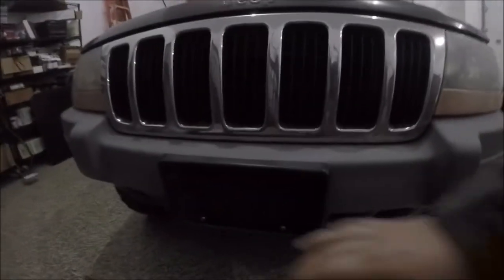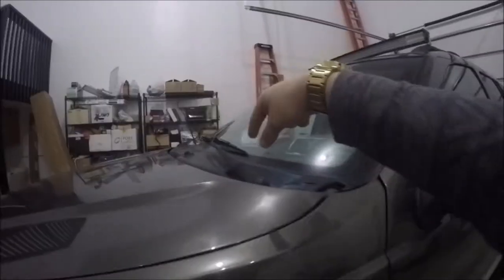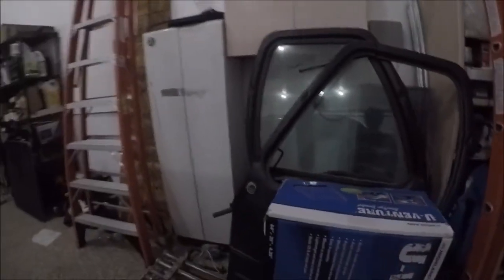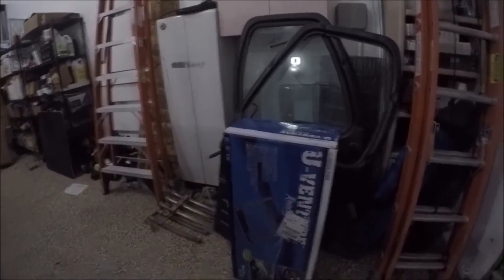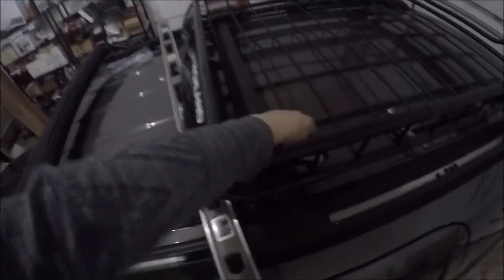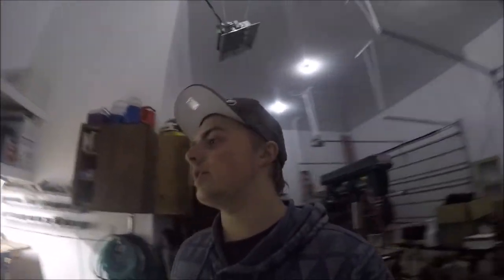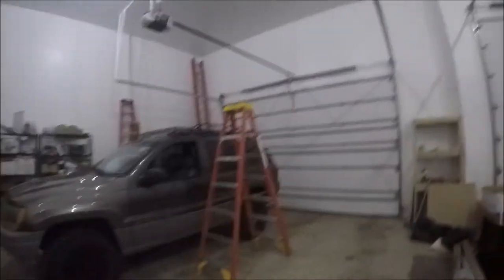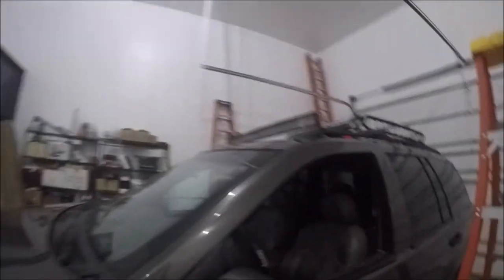New Roof Rack For The Jeep | Jeep Grand Cherokee WJ | Vlog #9